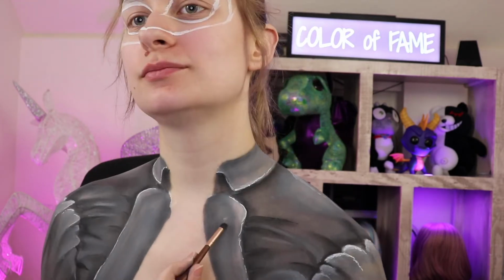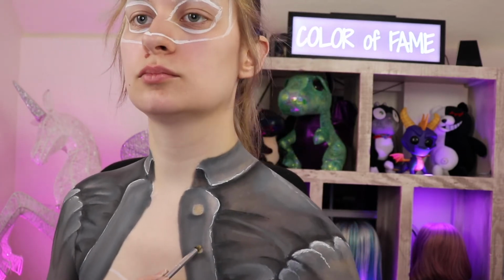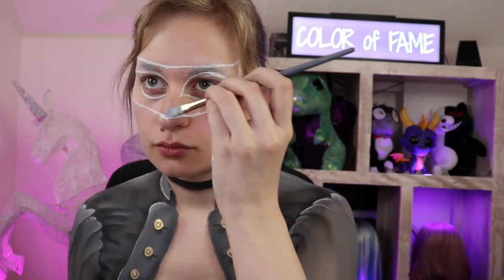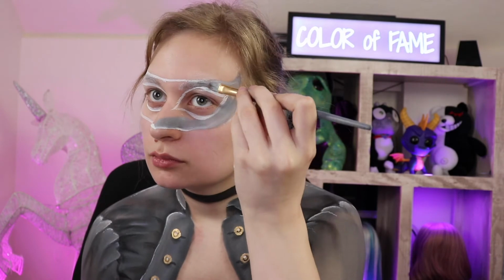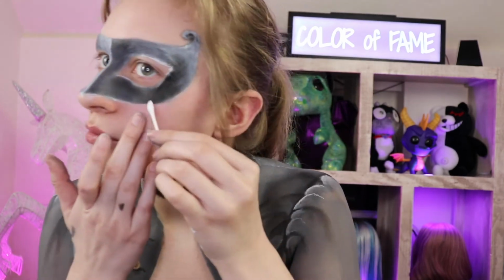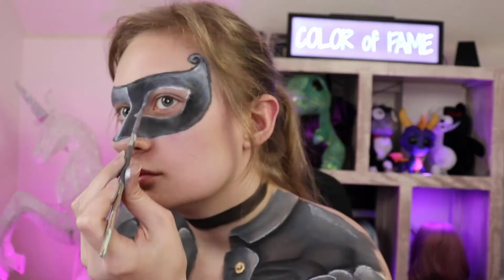PERSONA 5 ROYAL KASUMI MAKEUP TUTORIAL | COLOR OF FAME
Ingredients List:
Mehron Paradise Paint (black, white)
Mehron Silver and Gold metallic powder and mixing liquid
Shades of grey and black eyeshadow
Light pink or nude lipstick
It Cosmetics CC cream in fair
Urban Decay de slick setting powder
Urban Decay zero eye pencil
Mascara
Lush wigs "Fox"